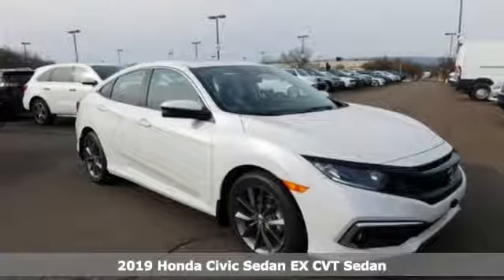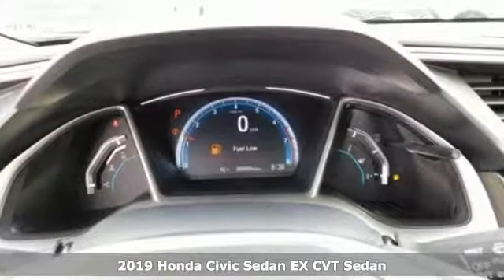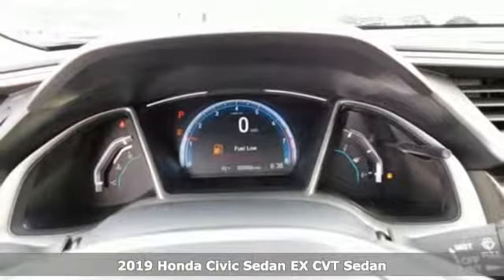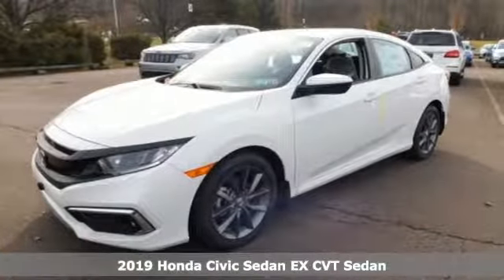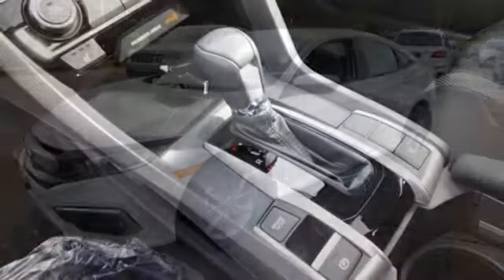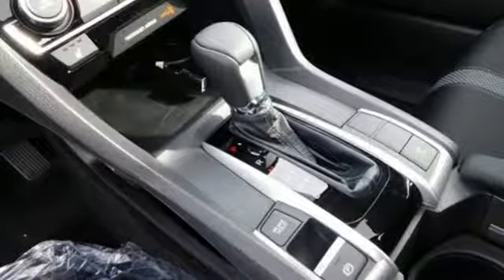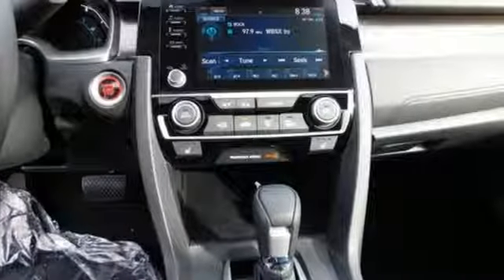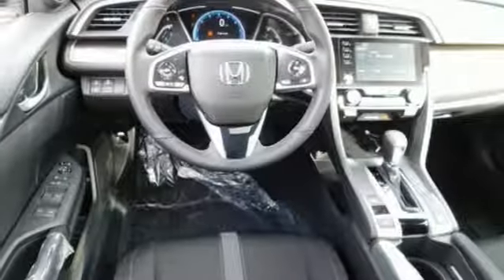New 2019 Honda Civic Wilkes-Barre PA Scranton, PA H42788 - SOLD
Year: 2019
Make: Honda
Model: Civic
Trim: EX
Engine: 1.5L I-4 DI DOHC Turbocharged
Transmission: CVT
Interior: Black
Stock #: H42788
VIN: 19XFC1F3XKE200550

Address:
150 Motorworld Dr #1